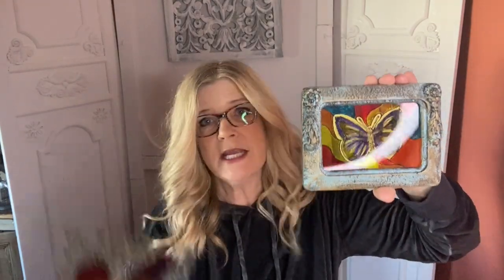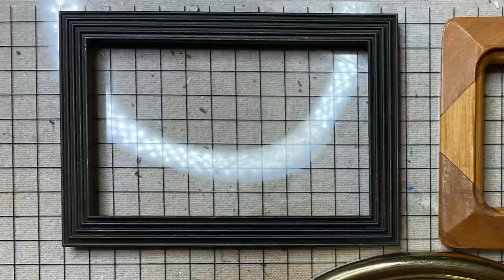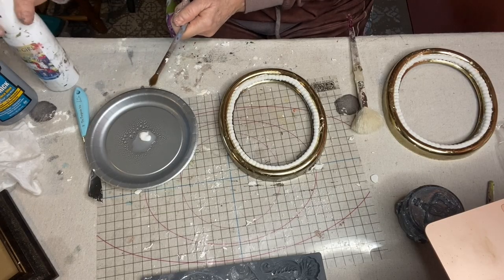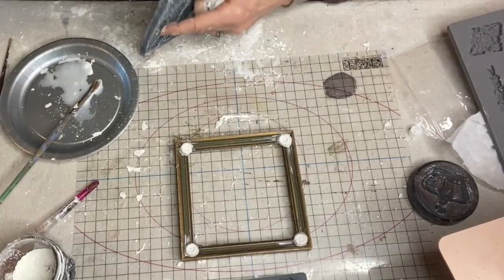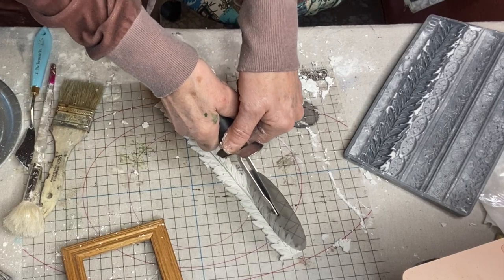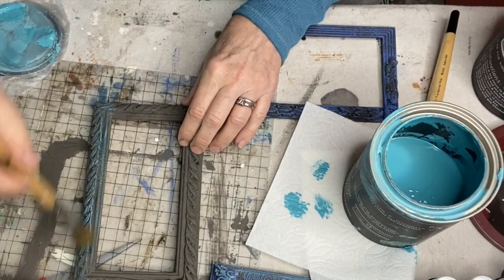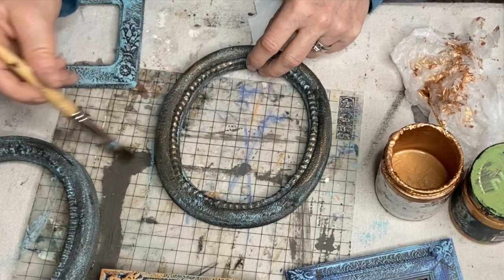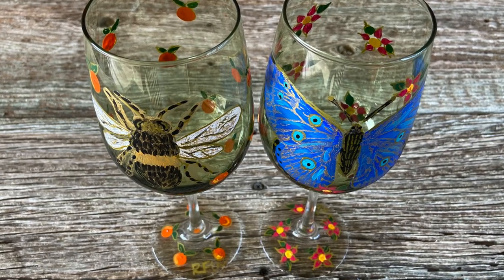Upcycled Thrift Store Frames with DIY Paint by Rhonda Church Finfrock of Fruitful Life Studios